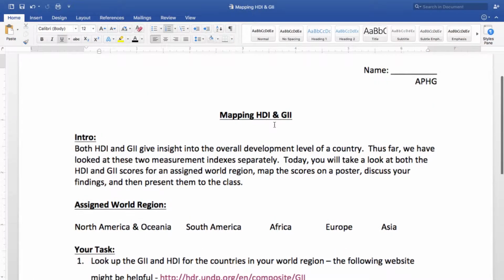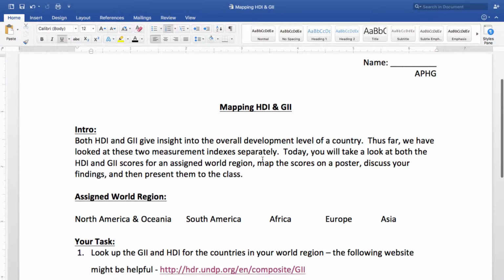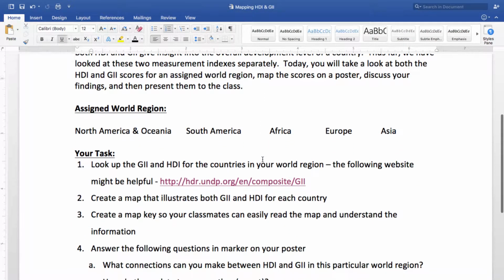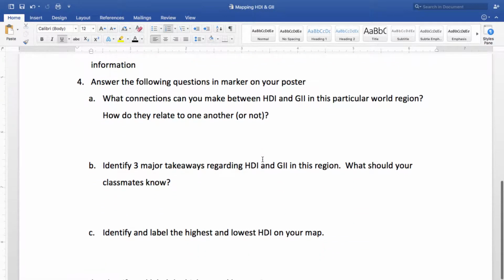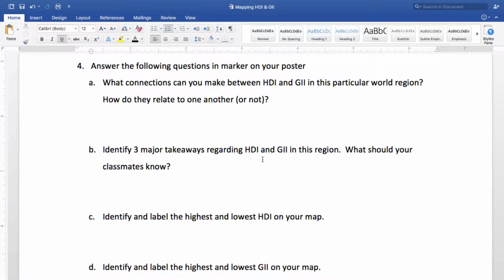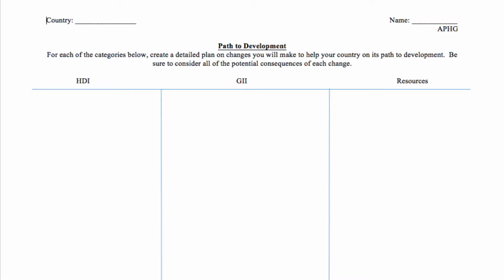Mapping HDI & GII